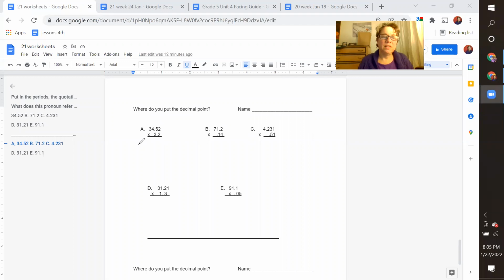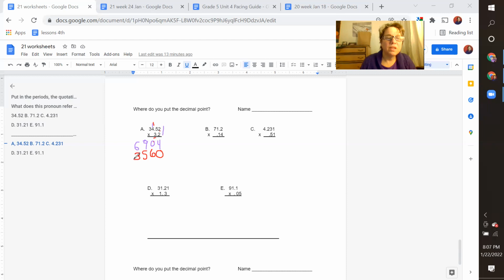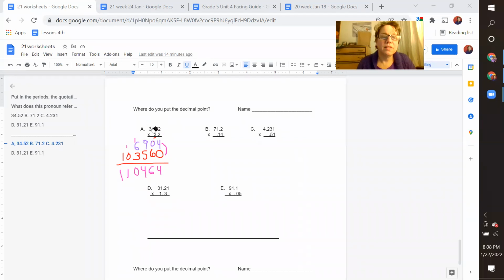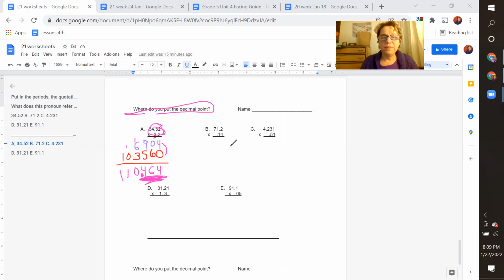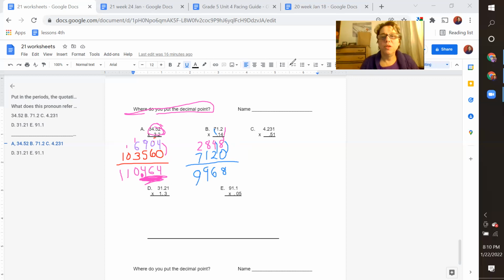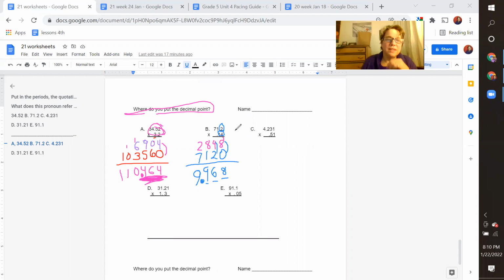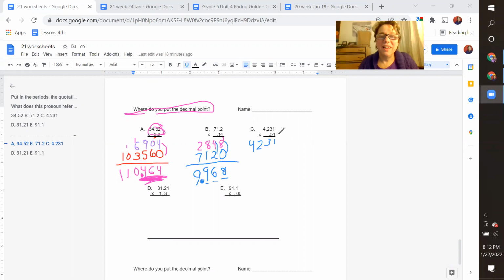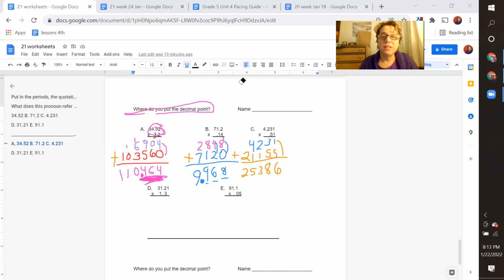Where do you put the decimal point?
This video goes along with a worksheet. The first question is 34.52 x 3.2